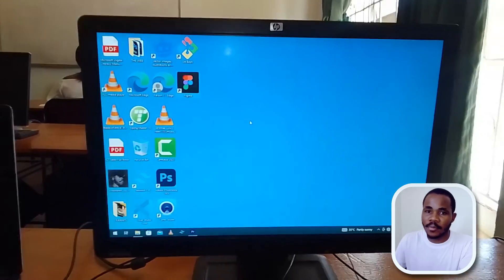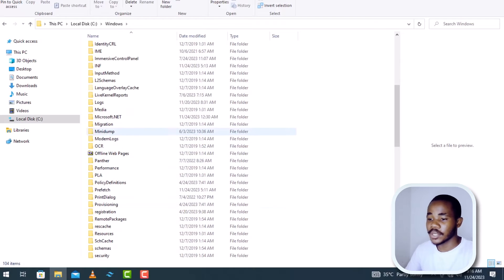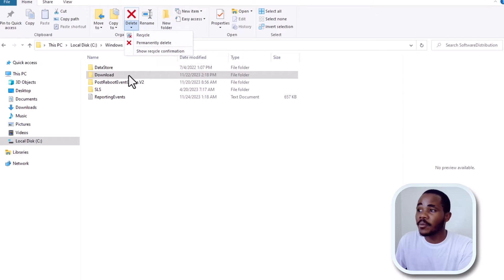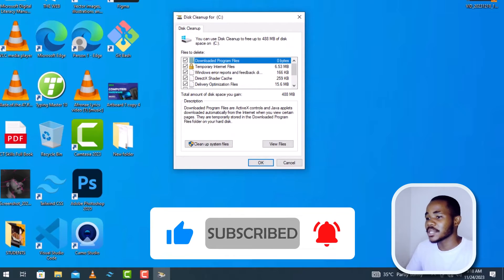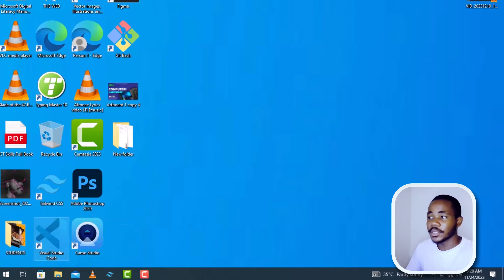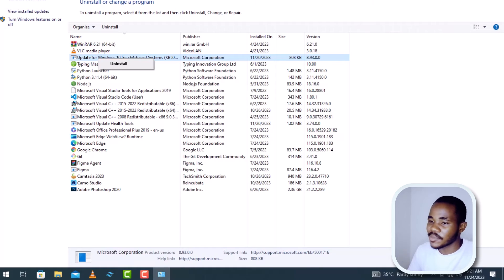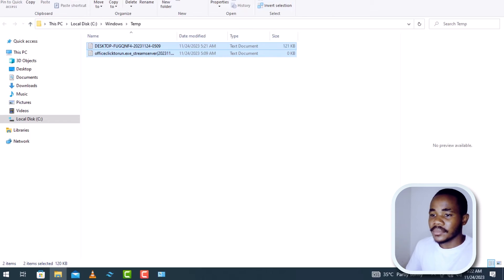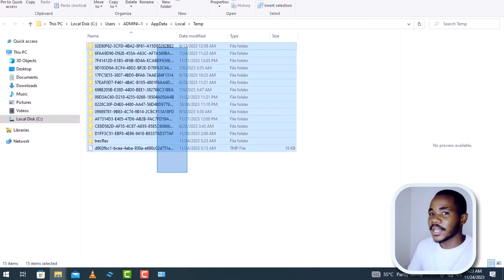How To Free Up Over 50gb Of Disk Space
A  quick and easy guide showing you how to free up disk space on Windows 11, 10, 8 or 7! 🖥️ More than 50GB+!. This guide will show you how to get more storage and free up space on your PC 🖥️

This video will teach how to tweak , optimize and increase / clean up tons of storage space on your DISK drives, such as SSD or HDD, Allowing windows to run faster, increase your storage space and reduce lag.

Video Title: How To Free Up Over 50gb Of Disk Space